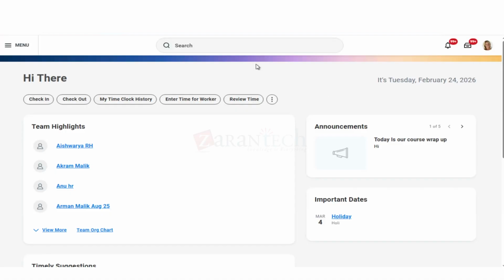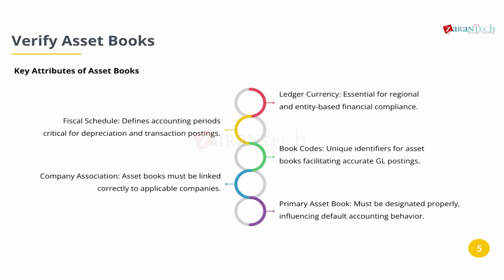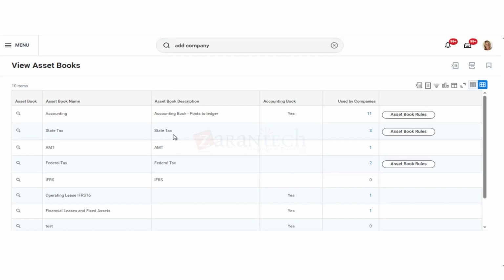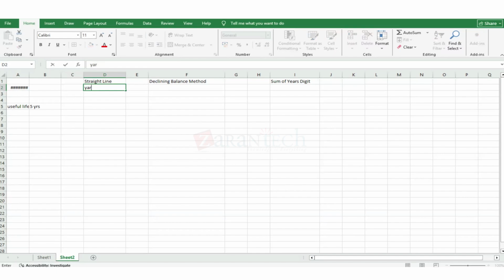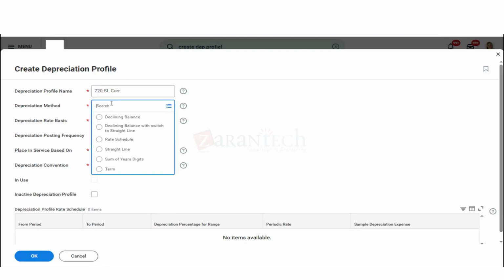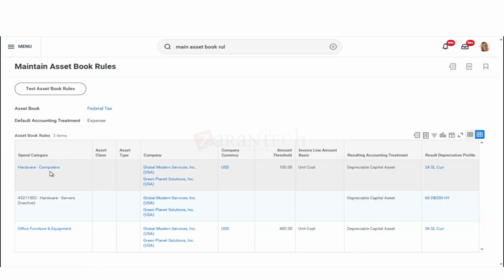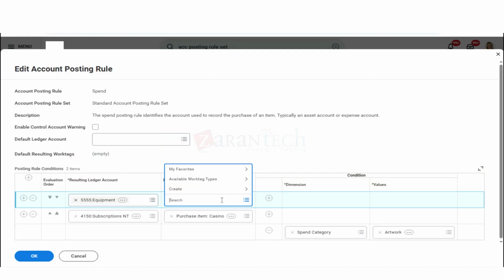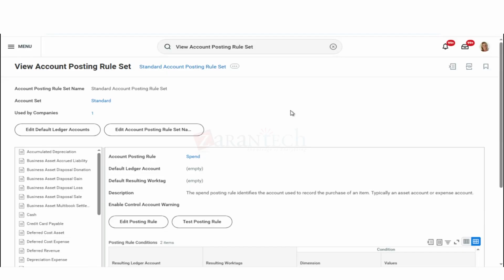Depreciation Setup and Company Asset Book Rules | Workday Business Asset Management | ZaranTech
Are you struggling to balance complex local tax laws with global corporate accounting principles inside your Workday Financials tenant? Building advanced fixed asset configurations can quickly turn into an absolute disaster if you do not understand the underlying data model hierarchy. In this practical masterclass, we break down the exact structural configurations top-earning ecosystem consultants deploy to harmonize ledger rules with taxation frameworks. Stop trying to guess your way through structural tracking parameters and discover how to optimize asset classes for crystal-clear financial metrics today.

In this video, you'll learn:
✅ How to deploy the Maintain Asset Classes and Maintain Asset Types tasks to capture hyper-granular asset tracking records cleanly.
✅ The exact functional process for closing structural data gaps between corporate accounting standards (like IFRS or Ind AS) and regional tax book block pools.
✅ Pro-level calculations to establish depreciation profiling rules, comparing standard Straight Line methods with Declining Balance/Written Down Value equations.
✅ Why checking your posting constraints via the Mass Update Ledger Period task is a critical prerequisite before triggering any new financial events for a company.
✅ Clever strategies to map customized asset classes alongside parent Spend Categories to transform system reports into powerful business intelligence tools.

Don't let rigid asset imbalances and messy configuration gaps hold back your technical progression as a functional financial architect. Master these vital structural properties right now to deliver flawless tracking setups and instantly maximize your worth in the marketplace.